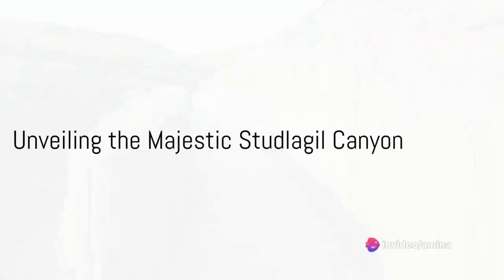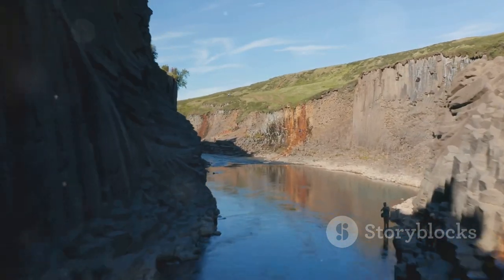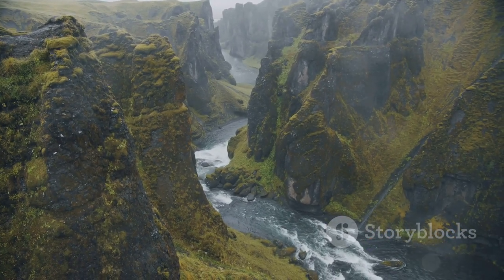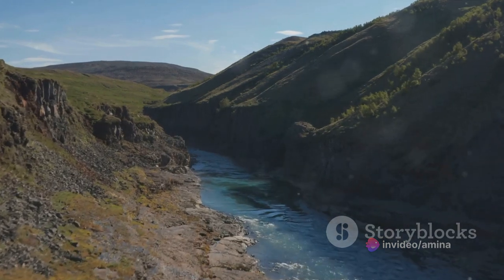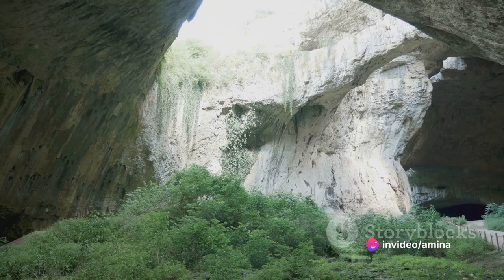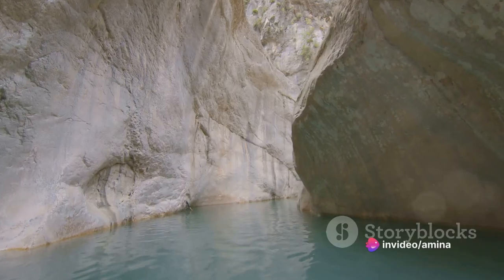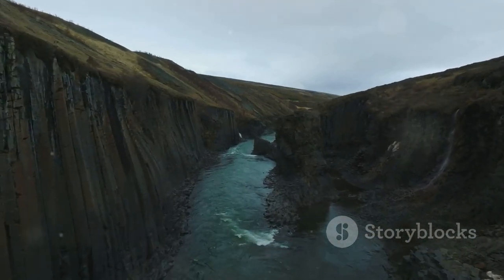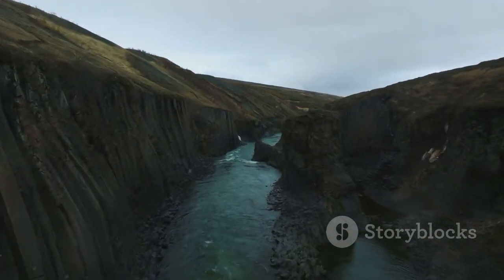The Real-Life Canyon of Secrets: Breathtaking Beauty!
Carved over millennia by the relentless force of the Jökulsá á Brú River, Studlagil Canyon is a testament to the raw power of nature. These majestic basalt columns, rising like ancient sentinels, guard the secrets of the earth's tumultuous past. Prepare to embark on a mesmerizing journey through a realm where time seems to stand still and nature's artistry is on full display.
OUTLINE:

00:00:00 Unveiling the Majestic Studlagil Canyon
00:02:01 The Formation of Studlagil Canyon
00:03:48 The Discovery of Studlagil Canyon
00:05:48 Summarizing the Splendor of Studlagil Canyon
00:07:45 Farewell to the Canyon